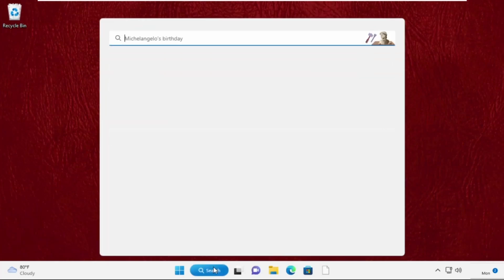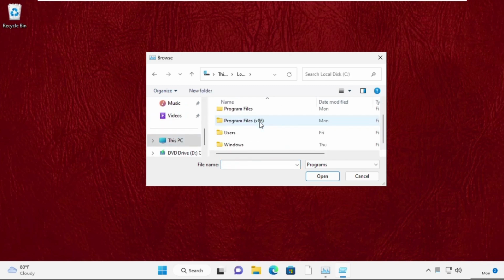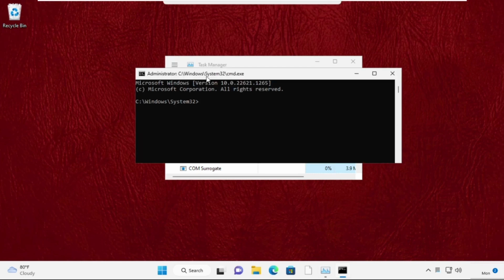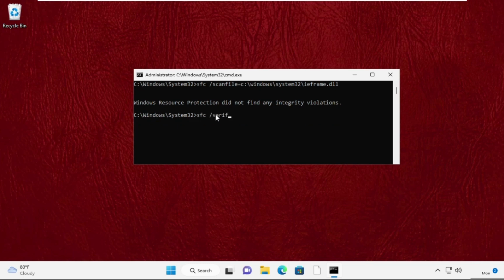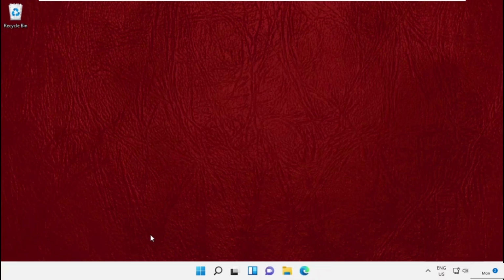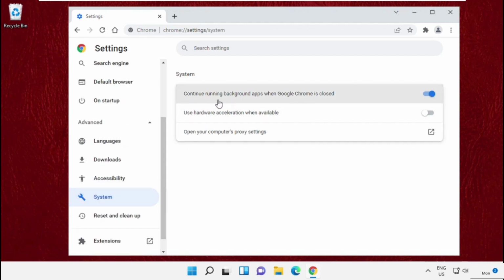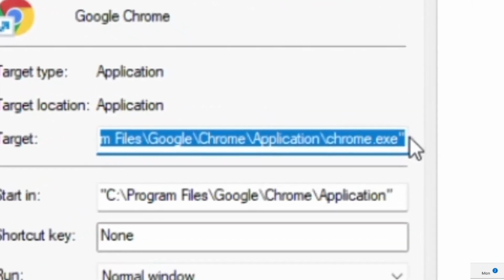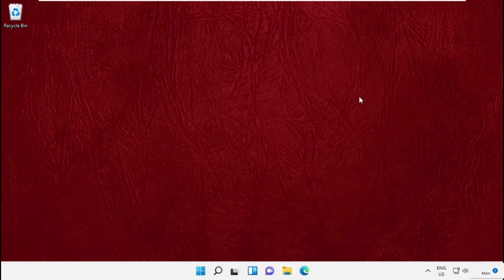Stop Google Chrome Running in the background in Windows 11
This Video will show you how to fix Stop Google Chrome Running in the background in Windows 11.
Even when you are not using them, background apps in Windows continue to carry out tasks like updates and fetch current info. Windows can manage and power-optimize background applications intelligently, but it still uses more data and can drain your battery.